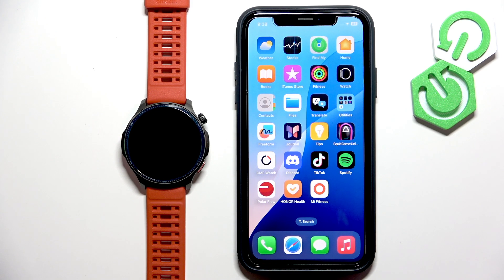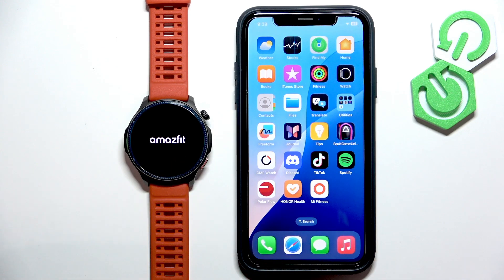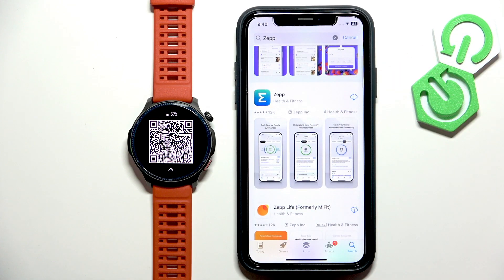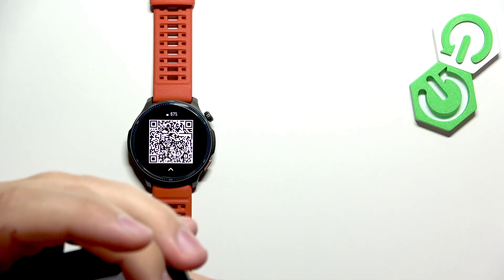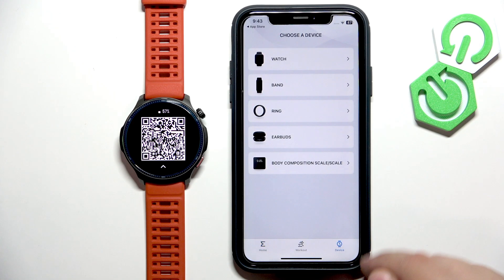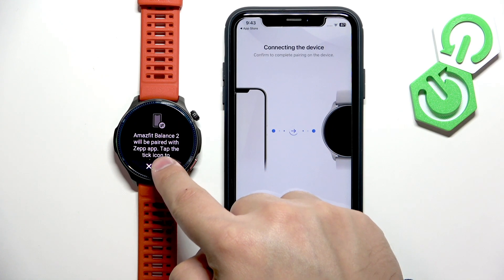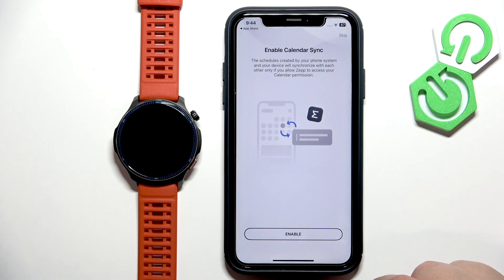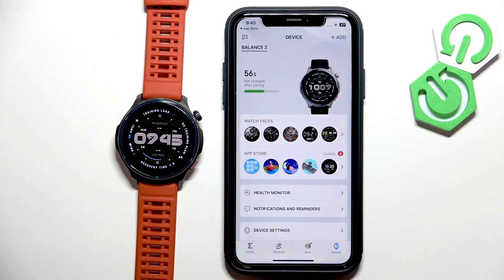AMAZFIT Balance 2 – How to Pair with iPhone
If you want to connect your AMAZFIT Balance 2 smartwatch to your iPhone, this video will show you every step you need to follow. Learn how to turn on your AMAZFIT Balance 2, select your preferred language, and use the ZEP app to pair your watch with your iPhone. We cover downloading and installing the ZEP app, logging in or creating an AMAZFIT account, scanning the QR code, and managing important permissions for notifications, location, contacts, and calendar. By the end of this video, your AMAZFIT Balance 2 will be fully connected to your iPhone, ready to sync notifications, track your fitness, and more. This guide is perfect for anyone new to AMAZFIT or looking to switch their watch to a new iPhone.

How to pair AMAZFIT Balance 2 with iPhone?
How to connect AMAZFIT Balance 2 to iPhone using the ZEP app?
How to enable notifications for AMAZFIT Balance 2 on iPhone?

0:00 Introduction and turning on AMAZFIT Balance 2
0:28 Selecting language and preparing for pairing
1:03 Downloading and installing ZEP app on iPhone
1:50 Logging in or creating AMAZFIT account
2:20 Managing permissions for notifications and location
2:56 Scanning QR code and pairing devices
3:46 Setting up contacts and calendar access
4:30 Choosing button position and finishing setup
4:54 Confirming successful pairing